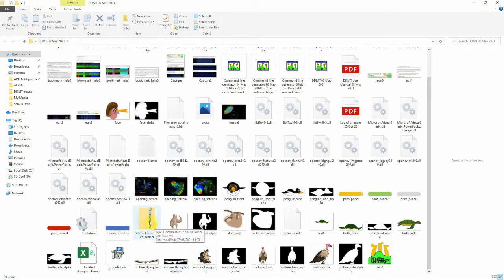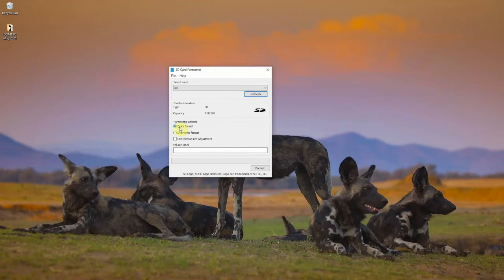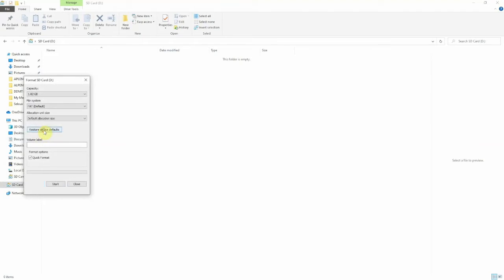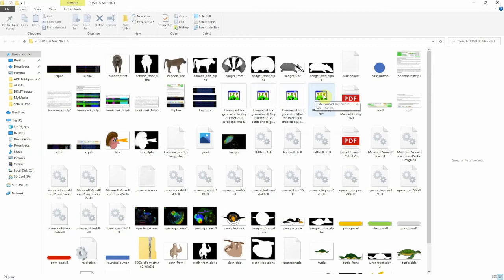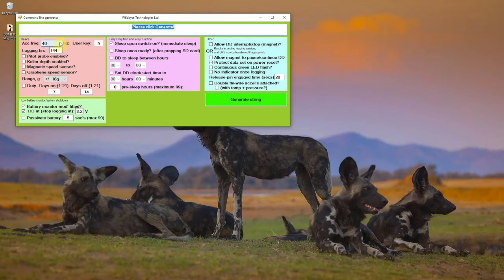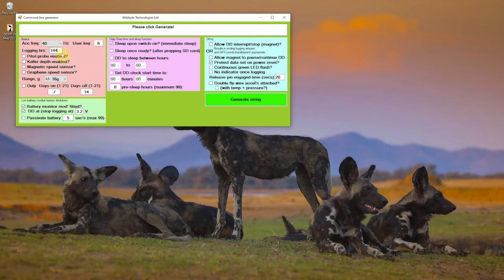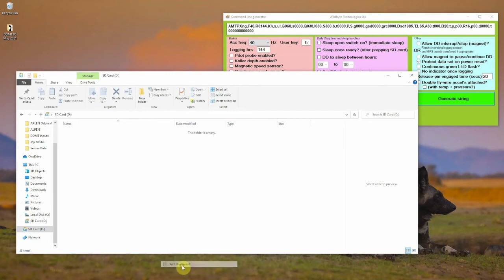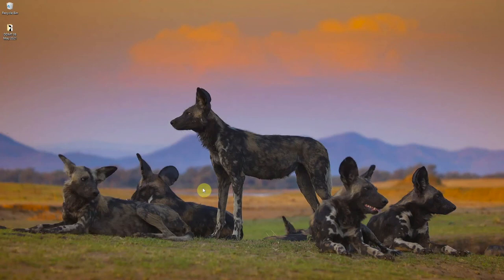Daily Diary: Programming SMALL or 2GB SD cards for "Daily Diary" unit